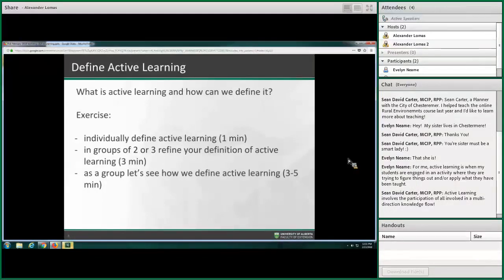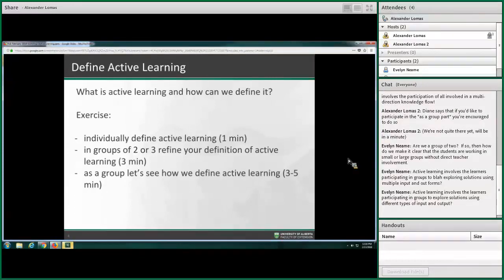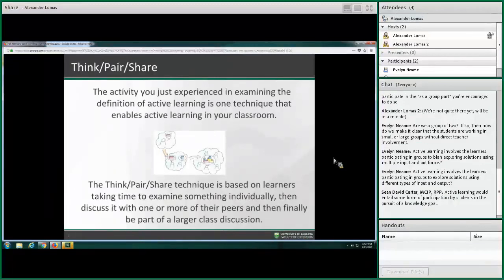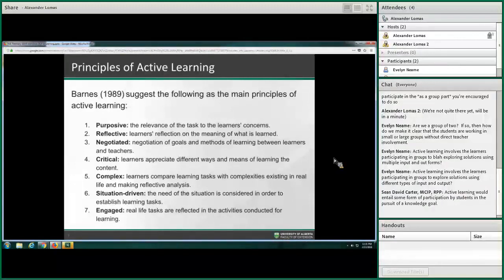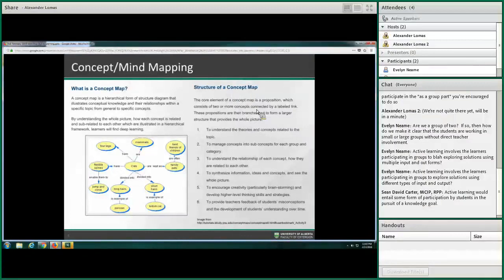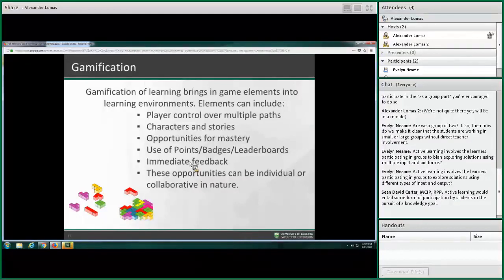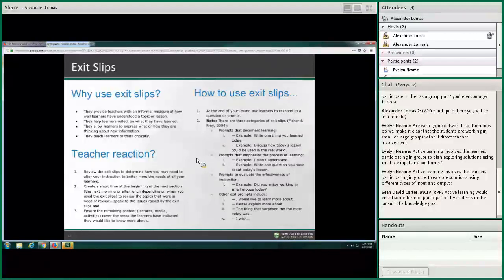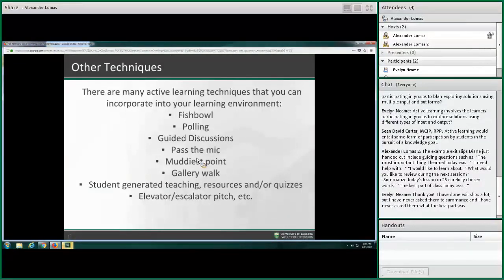February 13th, 2018 — Active Learning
When we teach we often find that using tools and techniques that were modeled by our own teachers, becomes our habit.  What if we could add to our usual lectures, discussions and such; to create an engaging, interactive and fun classroom experience for our adult learners? And, at the same time, ensure they were learning?

Join us as we examine research-based active learning in the adult classroom and look at tools that might fit no matter what your delivery format (face to face, blended or fully online).  We will talk about all sorts of tips and techniques that you might want to try in your next class.